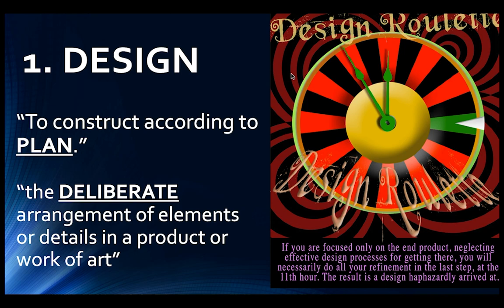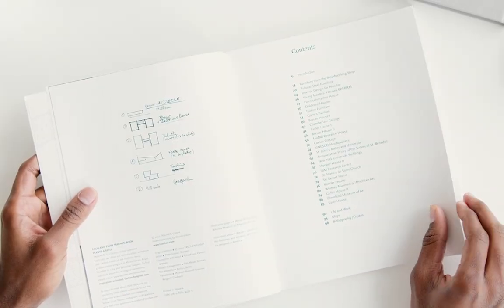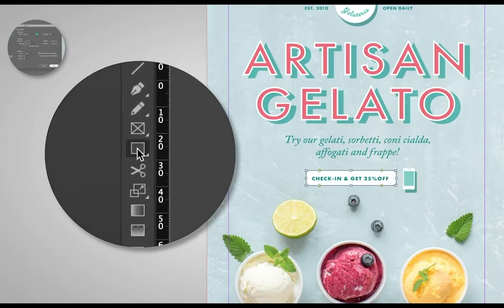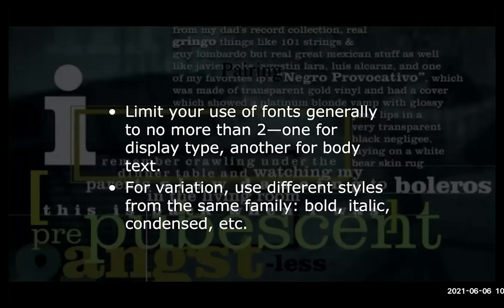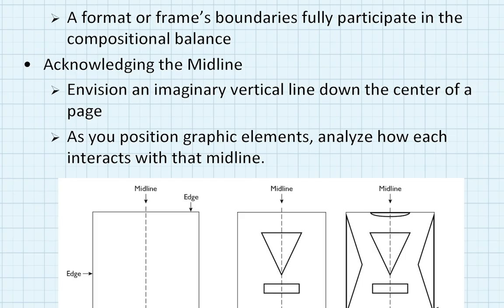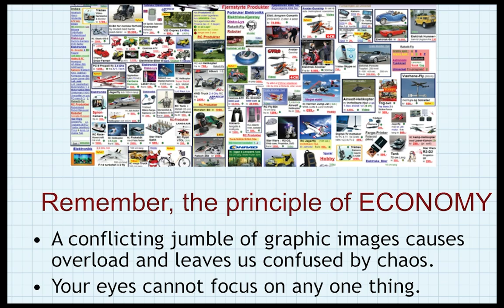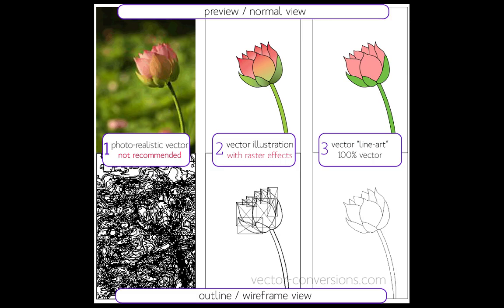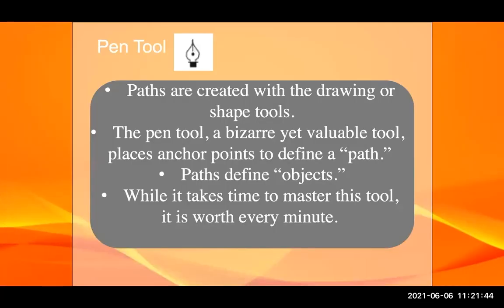Graphics Lecture 2026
MASC 645 Graphic Design Lecture